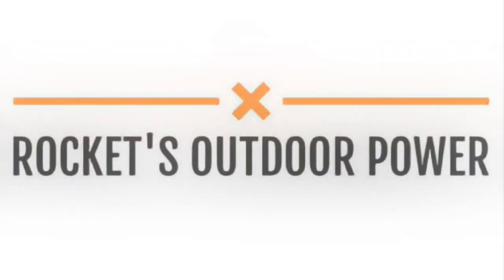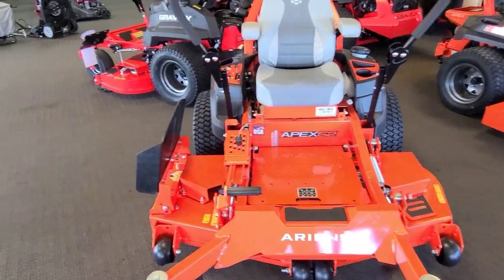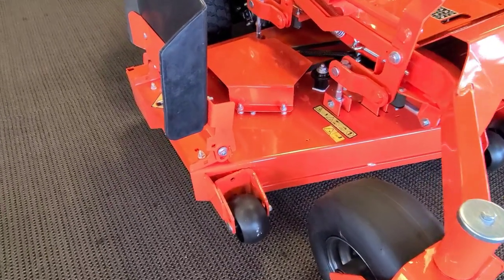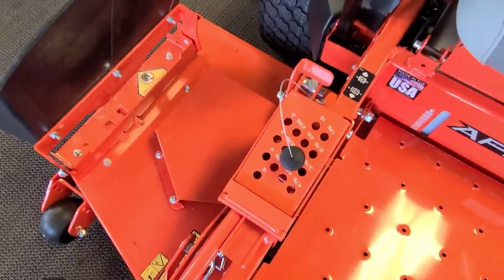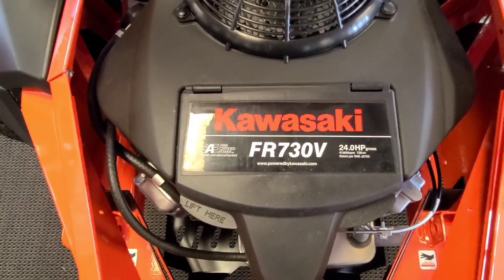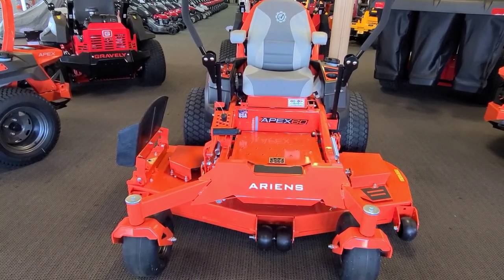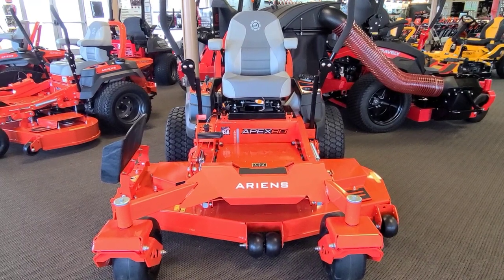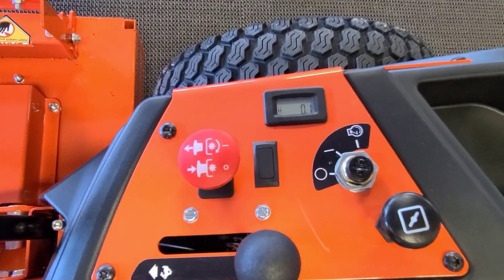Ariens Apex or Gravely HD Review | Breaking down AriensCo and their acreage mowers | Ep: 2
Ariens Apex and Gravely ZT HD (one in the same) Review

Let's talk about beef-eater mowers! These things are tanks, and I'll give you the rundown.

Here's the link to the Scott Family Farms channel. Jordan has a 60" Apex. Check his stuff out!